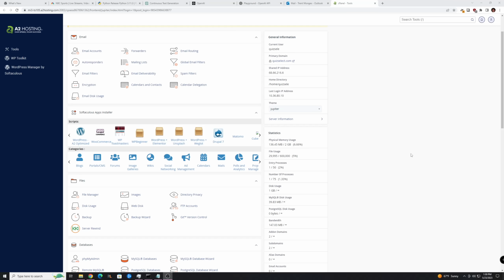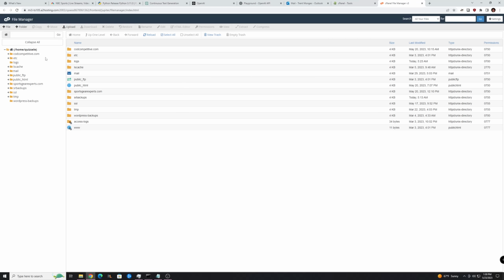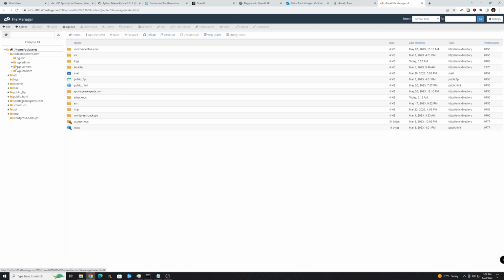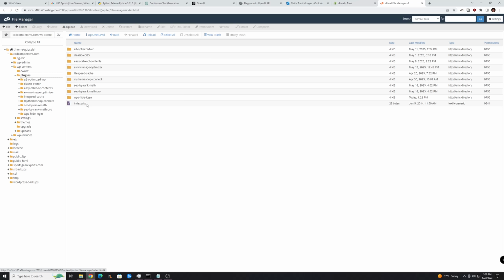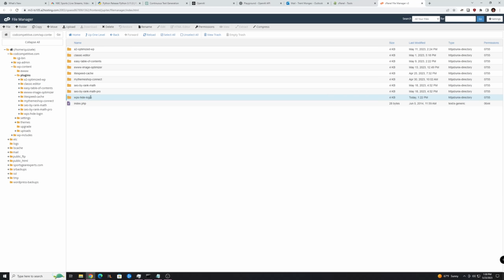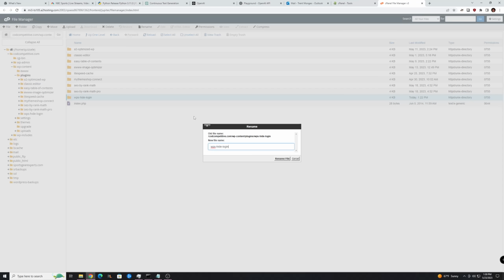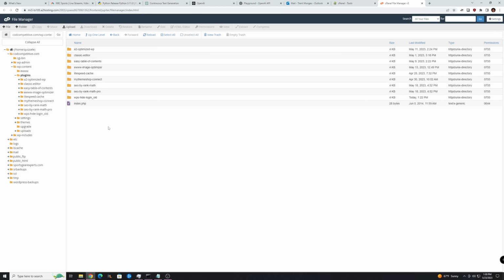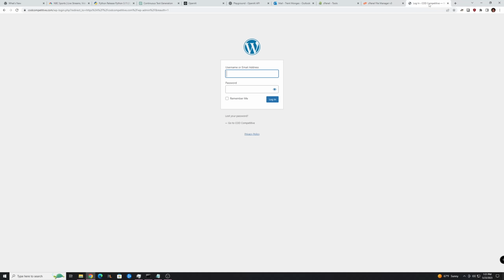How to Find Wordpress Admin URL IF You Forgot It (2023)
Find your wordpress login!